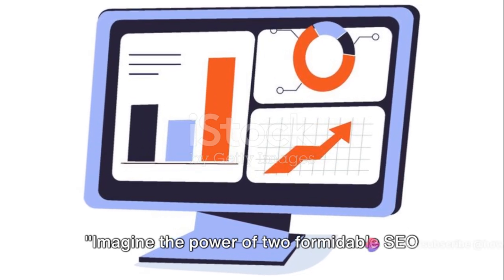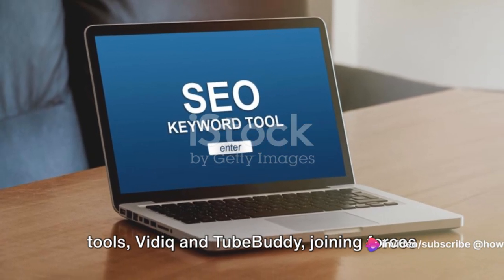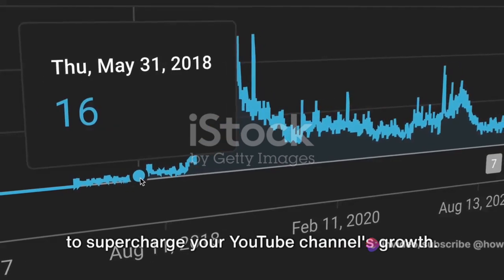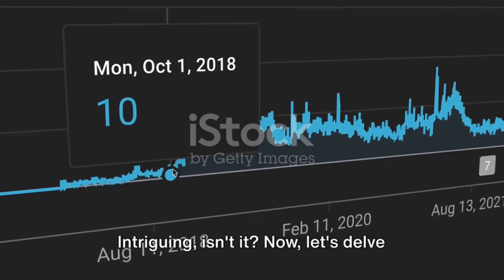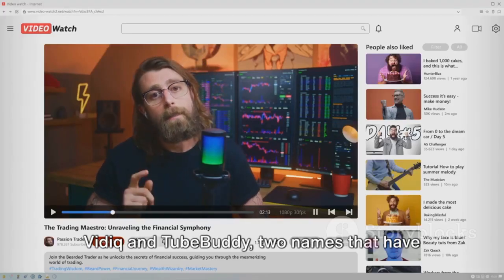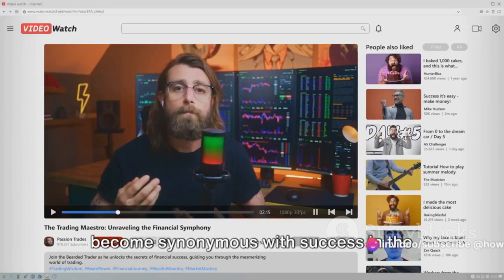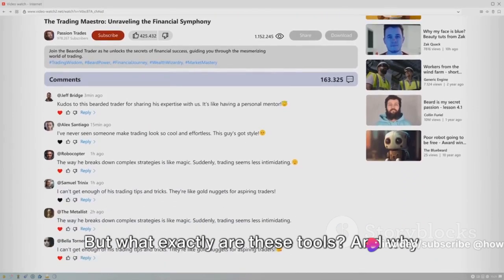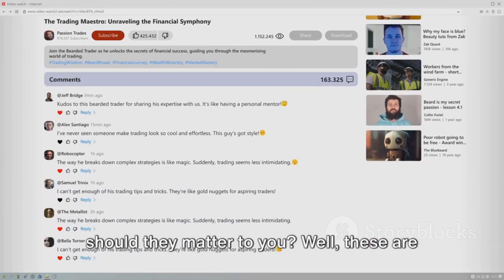How To Grow Your YouTube Channel FAST in 2024 PART 2!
🔍 Discover the Power of SEO on YouTube: Unleashing VidIQ and TubeBuddy! 🚀

Today, we're diving deep into the world of YouTube SEO and the game-changing functionalities of VidIQ and TubeBuddy.

🎯 Are you struggling to attract more viewers to your videos? Or perhaps you're looking for effective tools to enhance your channel's performance? Look no further! In this video, we'll show you how implementing SEO strategies can skyrocket your channel's visibility and engagement.

💡 Learn the secrets behind optimizing your video titles, tags, and descriptions to draw in the right audience. We'll uncover the potential of VidIQ and TubeBuddy - two powerful tools that can take your channel to the next level.

🧠 Unlock the full potential of these SEO powerhouses as we explore their features and functionalities step-by-step. Discover the best practices for keyword research, competitor analysis, and tracking your video's performance in real-time.

⚙️ Join us as we dive deep into the world of YouTube analytics and uncover the most effective strategies to improve your channel's ranking in search results. Harness the power of data to make informed decisions and amplify your video's reach.

🔑 Don't miss out on this ultimate guide to SEO!

🚀 It's time to unlock the untapped power of SEO on YouTube. Join us on this exciting journey of growth, visibility, and success. Tune in now, and let's make your channel unstoppable! 💪
OUTLINE:

00:00:00 Introduction to SEO on YouTube
00:00:54 The Step-by-Step Process of Using SEO on YouTube
00:02:49 Your SEO Superpower
00:03:37 Another SEO Heavyweight
00:04:29 Wrap Up and Call to Action

more videos like this here